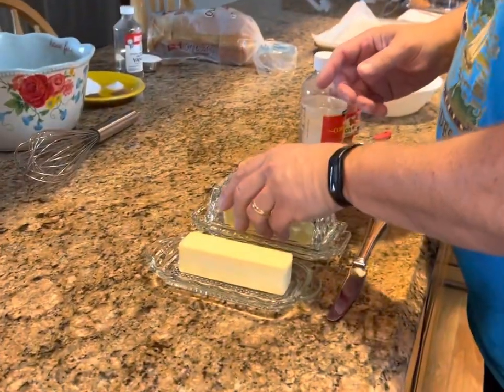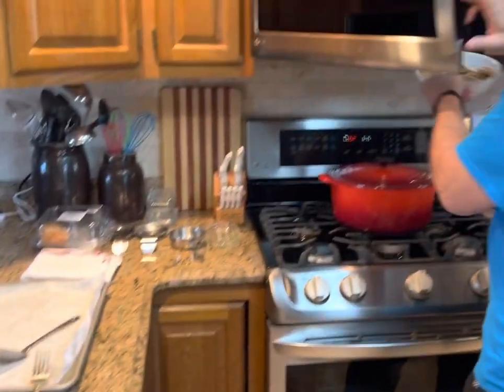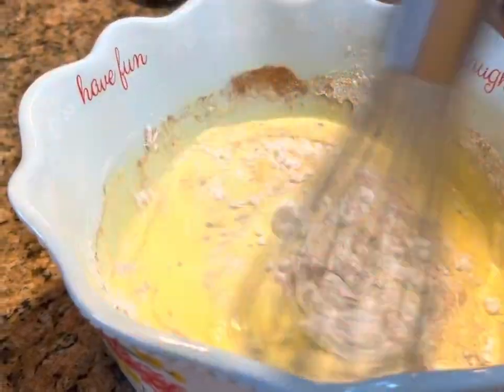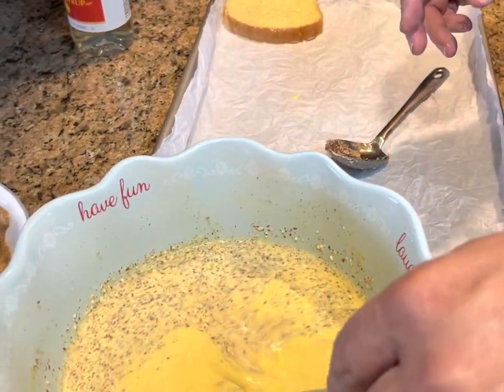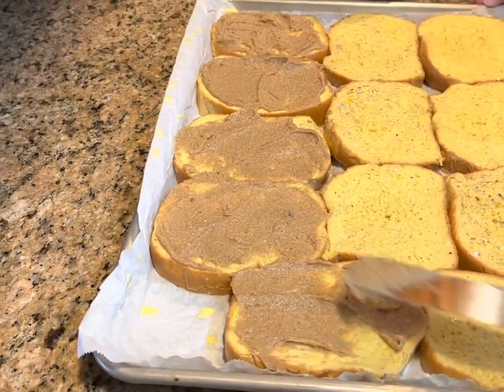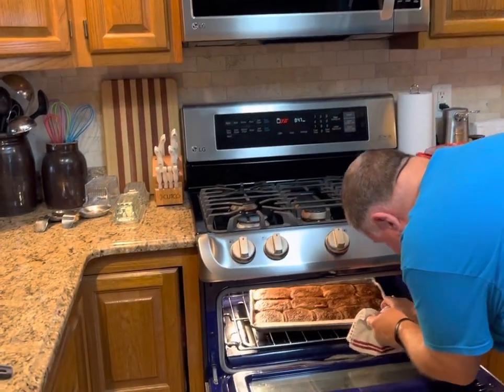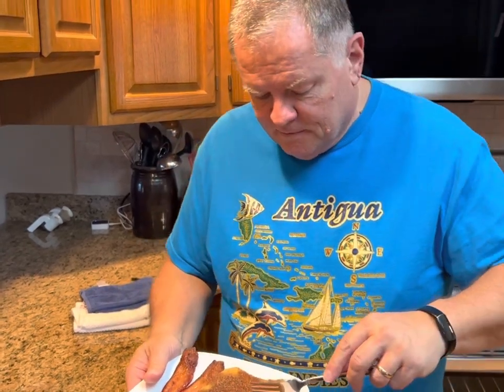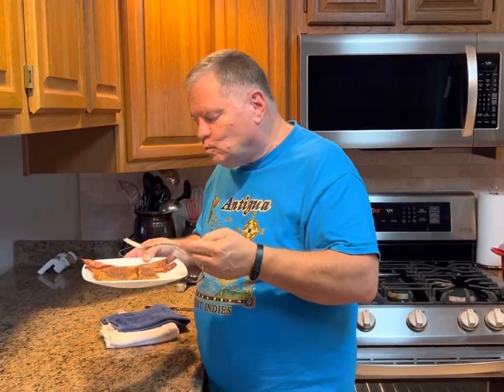Baked French Toast with Cinnamon Crunch Topping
1 loaf bread
8 eggs
2 cups Half and Half
1 cup whole milk
4 tablespoons sugar
2 teaspoons vanilla
1 teaspoon cinnamon
1/2  teaspoon nutmeg
1/2 teaspoon salt
1/4 cup all-purpose flour

Cinnamon Crunch Topping
1 1/2 sticks butter, softened
1 cup light brown sugar
1 tablespoon light corn syrup
1 teaspoon cinnamon

Make topping first by combining all ingredients and setting aside.

In large bowl, whisk together eggs, milk, sugar, vanilla, cinnamon, nutmeg, salt and flour.   Dip bread slices one at a time and place on parchment paper lined baking pan.  ￼Spread each slice of bread with topping. Bake at 350° for ￼40 minutes.